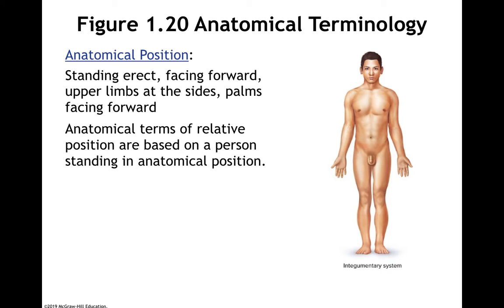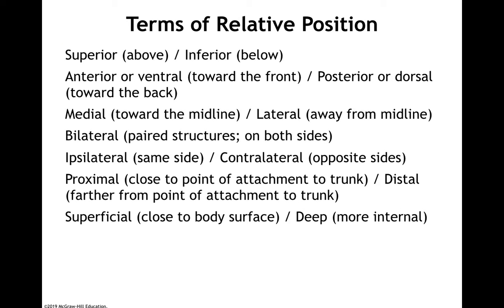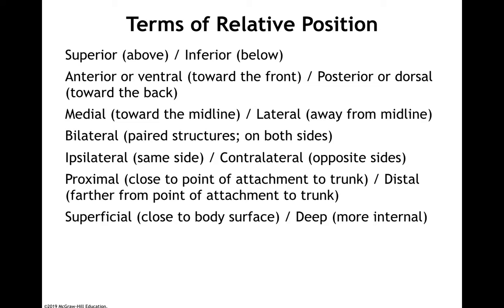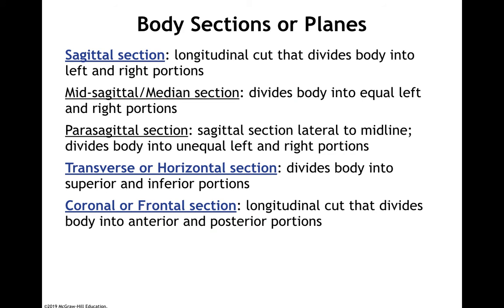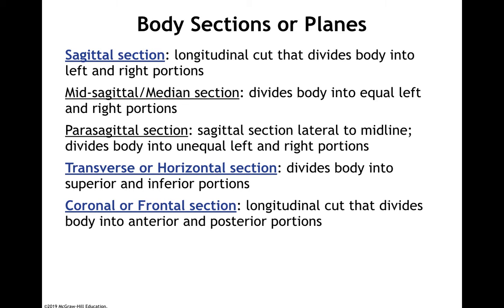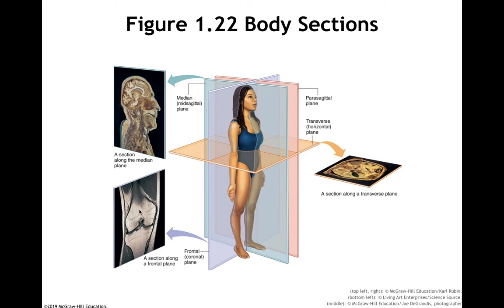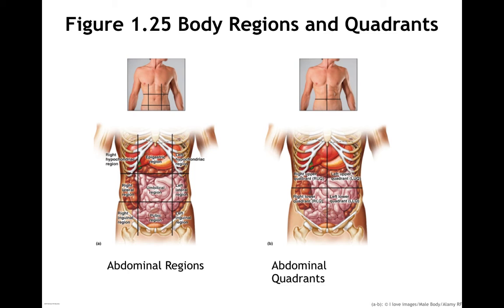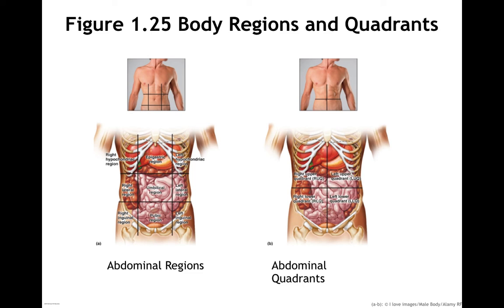Last Section Chapter 1